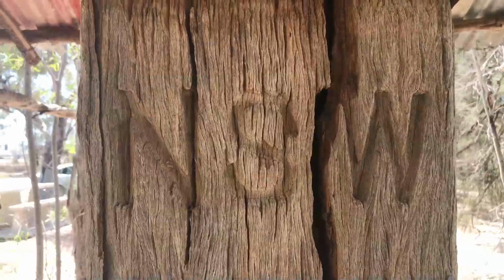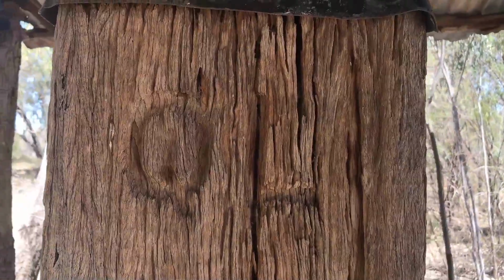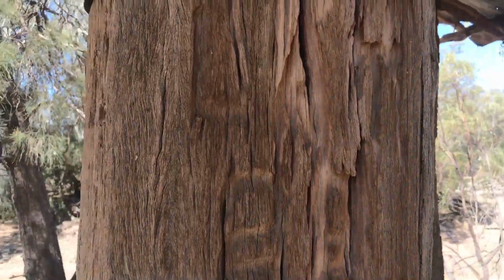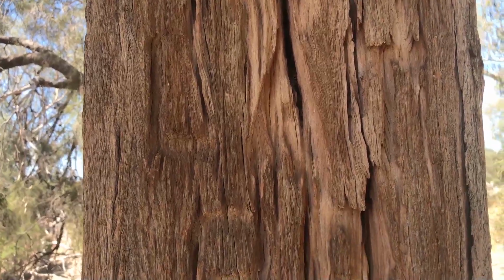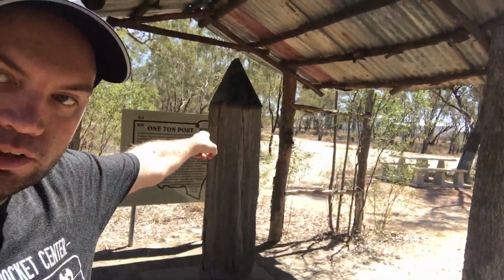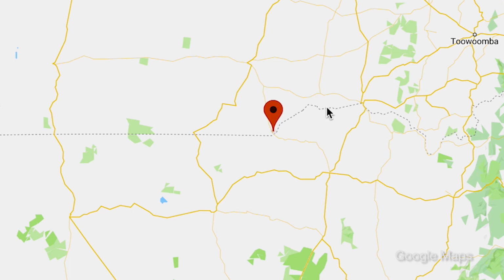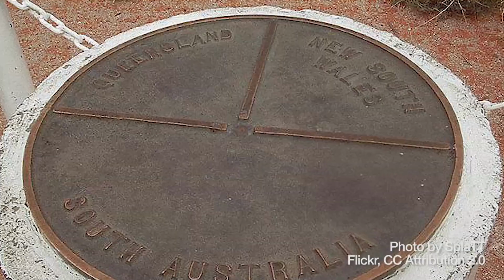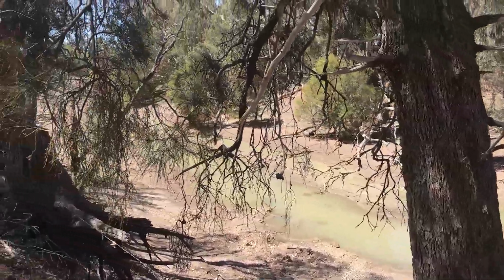The NSW/Queensland Border: Cameron's One Ton Post - Mungindi, NSW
Mungindi, NSW: John Brewer Cameron planted this post here in 1882, to mark the transition point of the NSW/Queensland border from the 29th parallel to the Barwon/Macintyre/Dumaresq rivers.

Your subscription would be appreciated, if you think I've earned it. Otherwise, all good. You're still awesome. :)